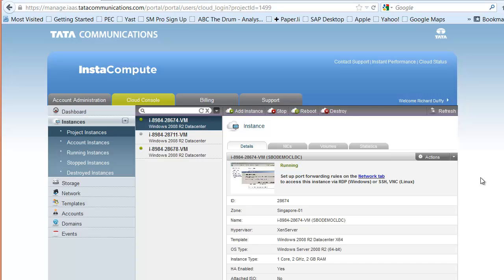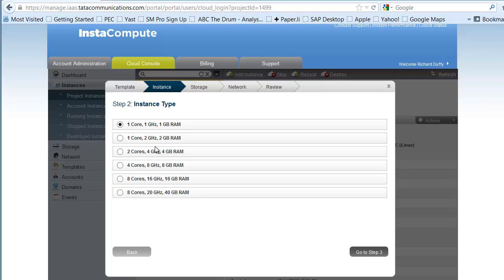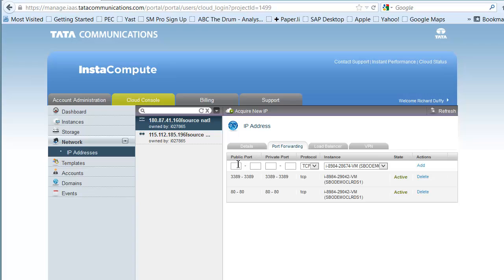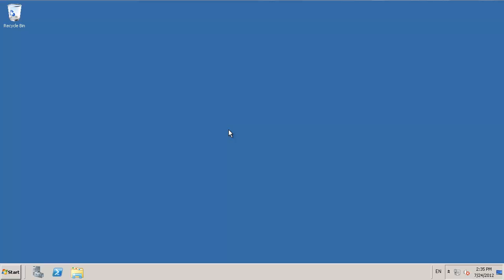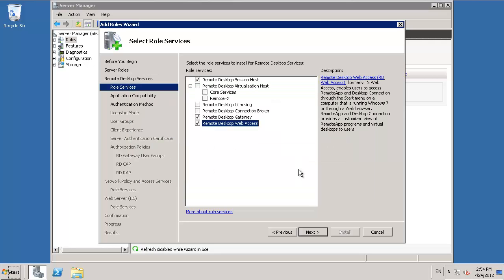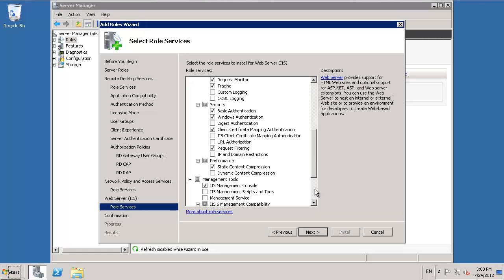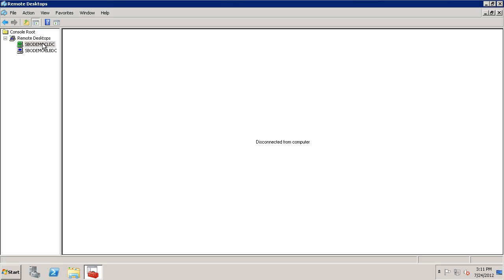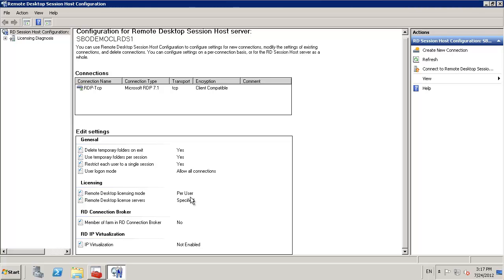Building Your SAP Business One Cloud - Session 2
In this session I will take you throughout the next steps in deploying your own private cloud or public cloud using the TATA Instacompute Infrastructure as a Service and the very latest components of the SAP Business One Cloud solution including the SAP Business One Cloud Control Center.